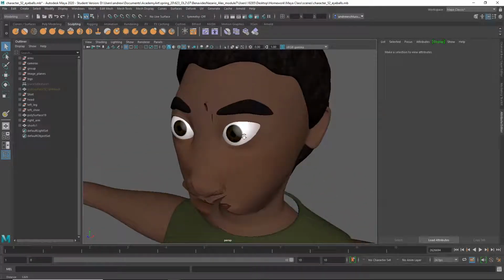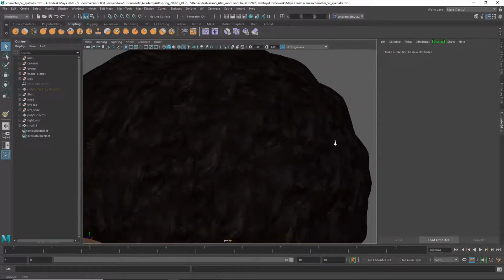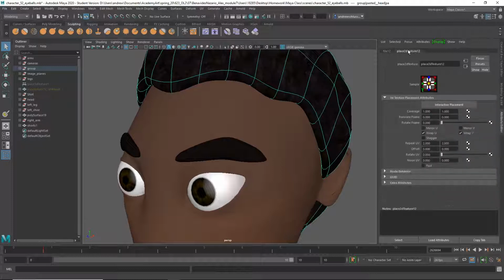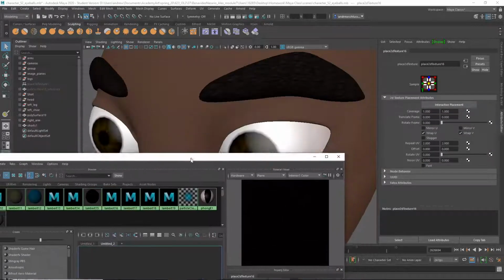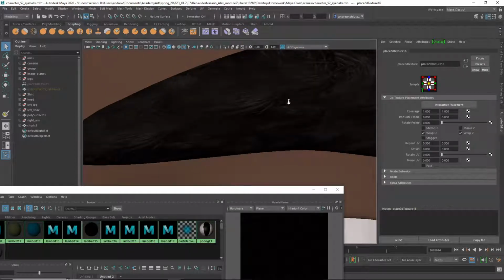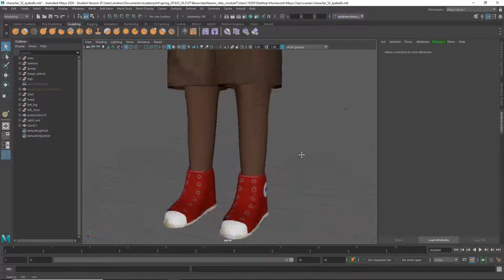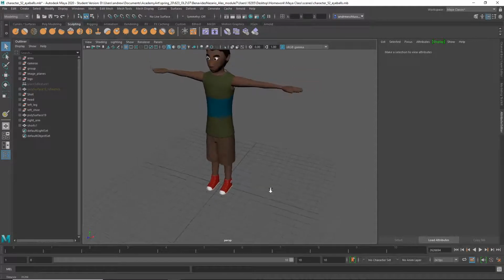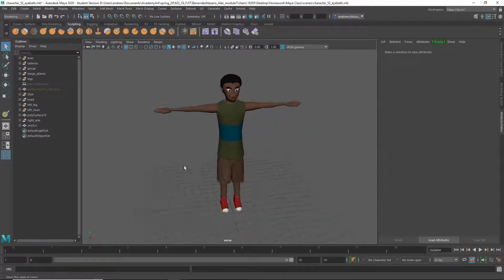spring 20 anm 623 OL2 07 alex benavidesNazario